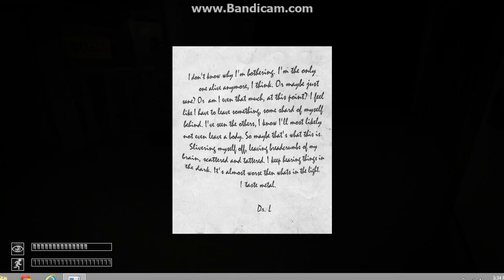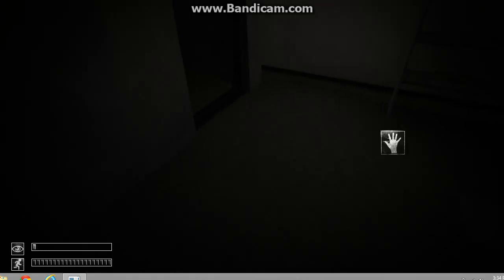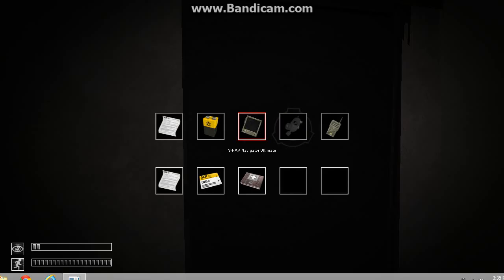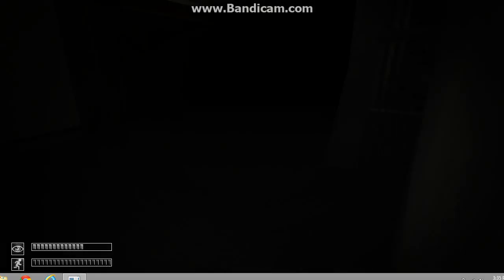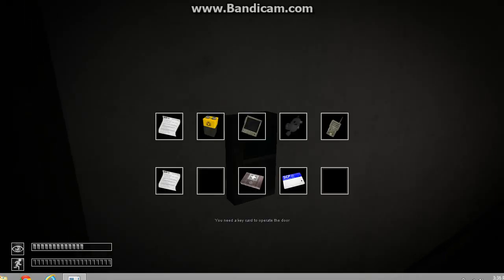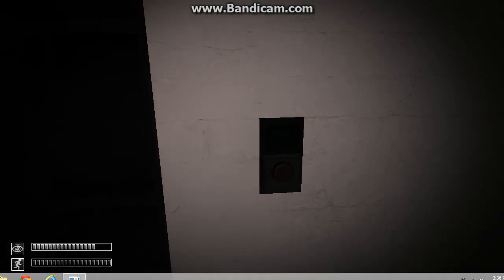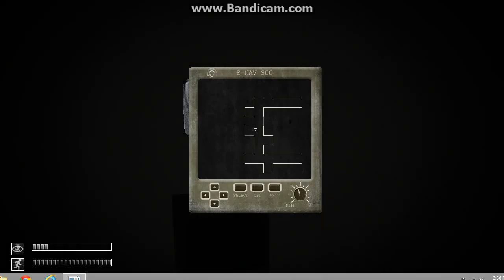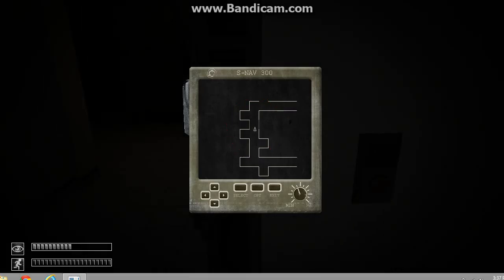Deadslayer54-SCP Containment Breech: My crap computer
If SCP 173 showed at the end, I would have gone where no man has gone before! At the end the game freezes and I had to close. It sucks, but there is a tip on getting the Omni card for those who don't know, lvl 2 on very fine!

Apologies for the quiet voice and the loud game... I'm kinda learning as I go with this bandicam thing... enjoy the video, like, subscribe, I'm new here, I'll get more videos of more games once I get a new laptop, mine broke I'm using a different one Creeperslayer78 is soloyologaming, same with Ianad100... the links are here: